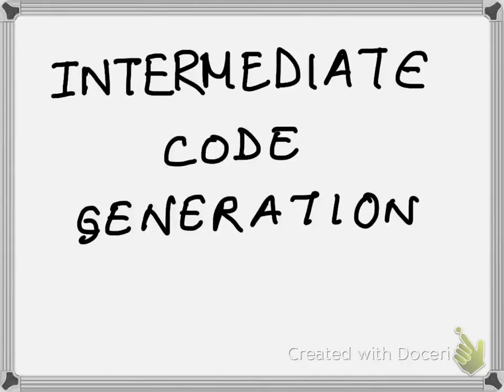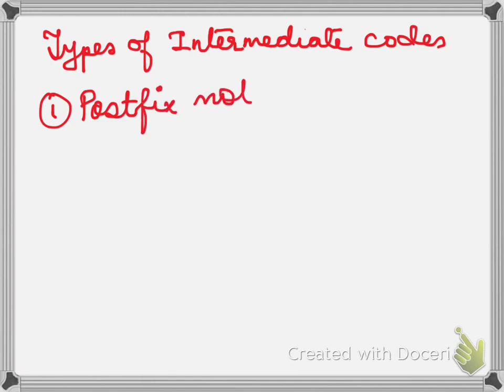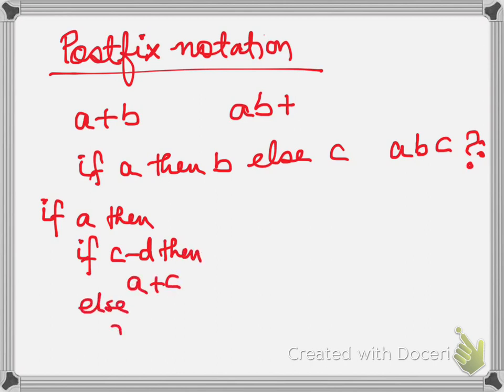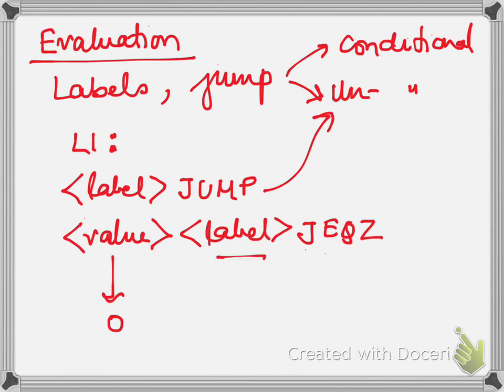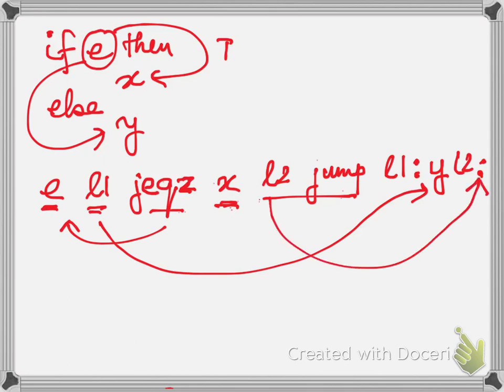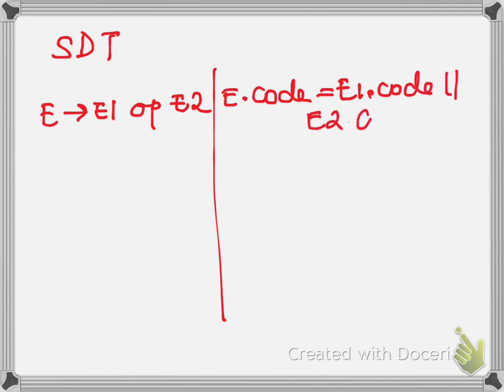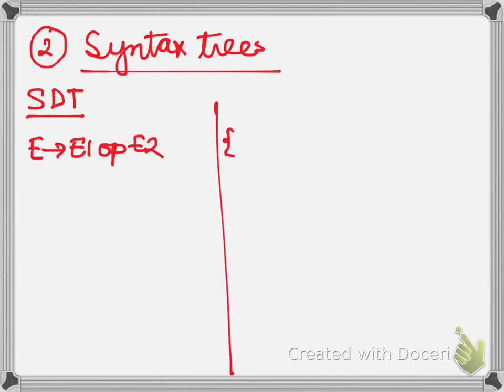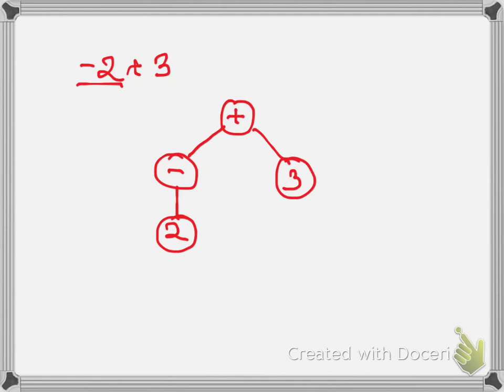Intermediate Code Generation - Part 1